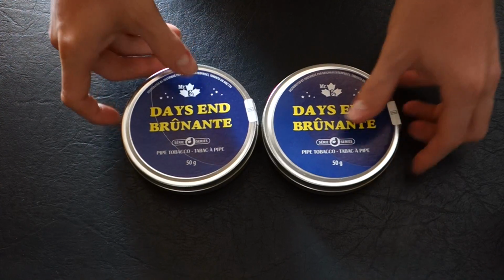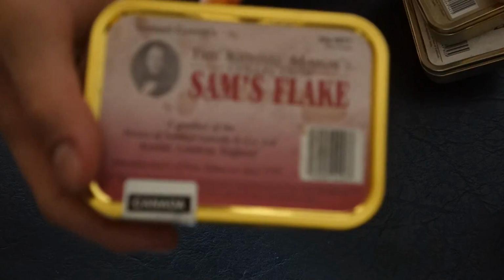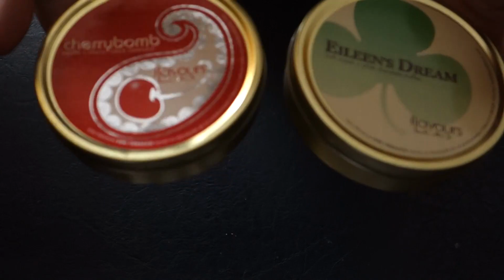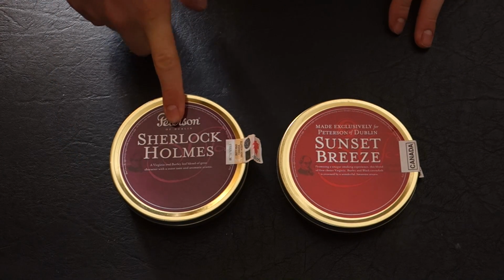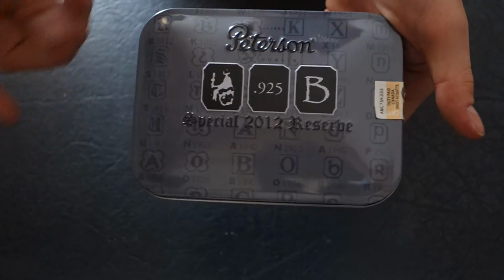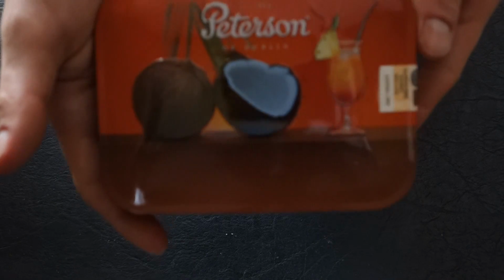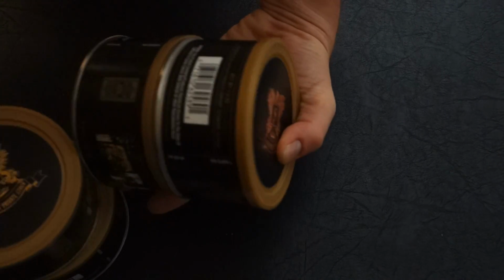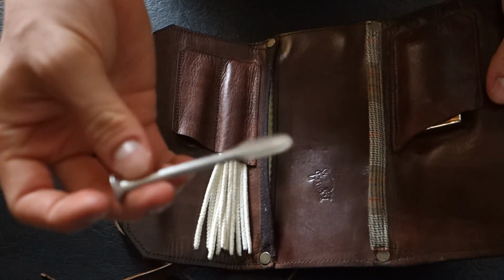Pipe Tobacco Collection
I wanted to make this video for a long time since those tins have been sitting there for years. I hope that you have enjoyed this video of my collection! Below you will find a list of great online tobacco retailers.

Keep on Reading